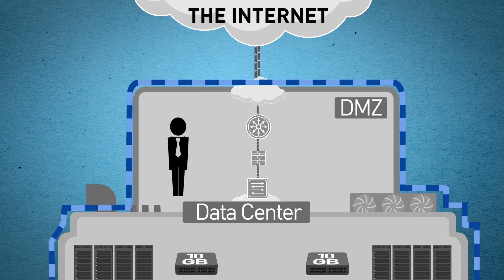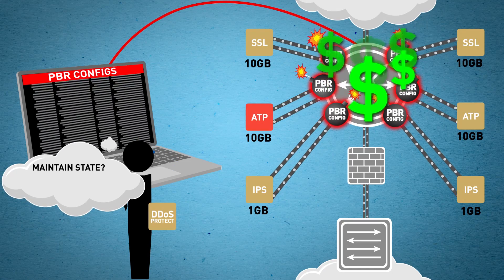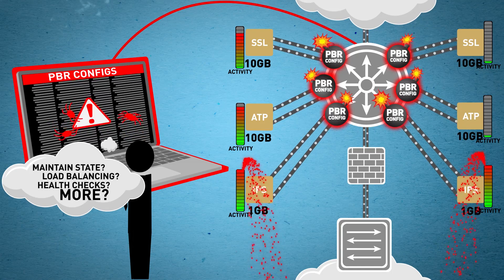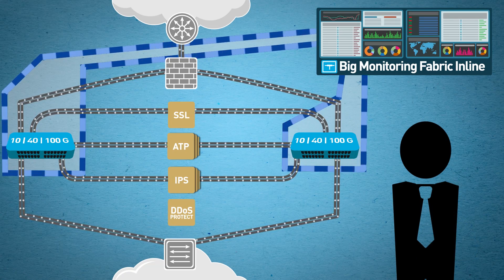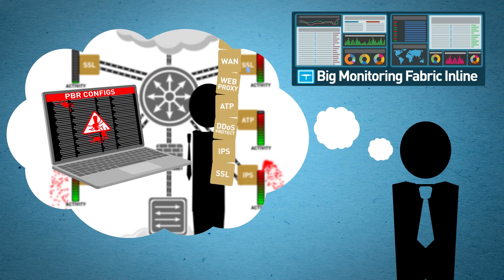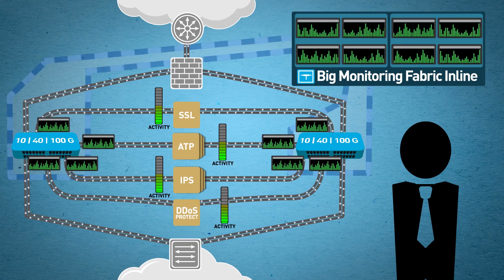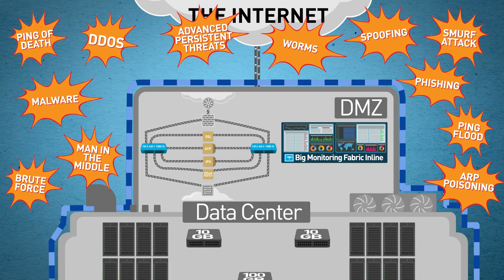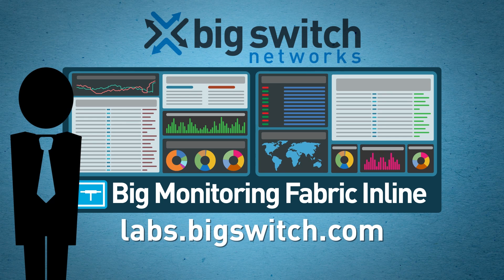Big Monitoring Fabric Inline - Explained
This video is a 2 minute overview about security tool chaining in the DMZ with Big Monitoring Fabric Inline